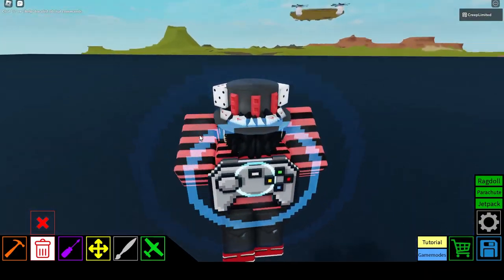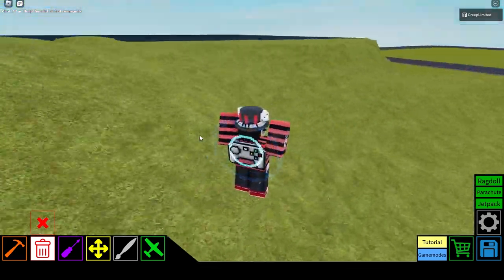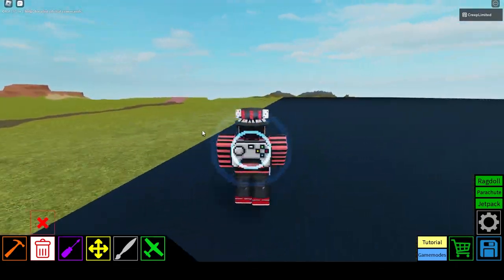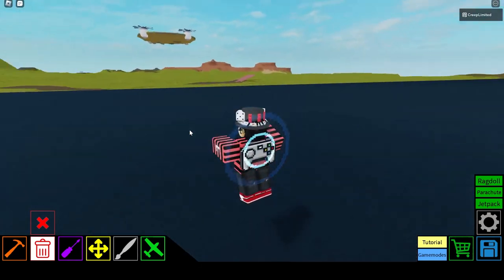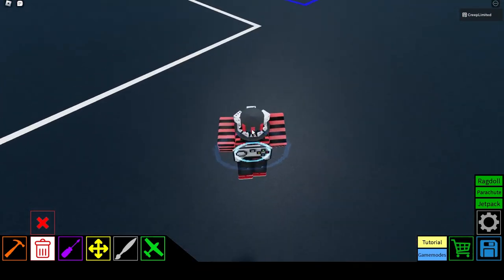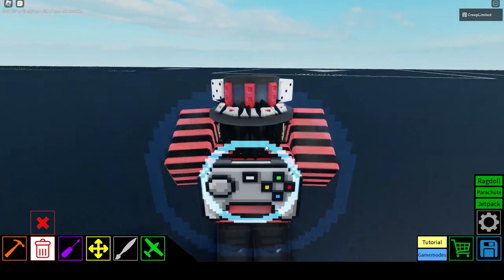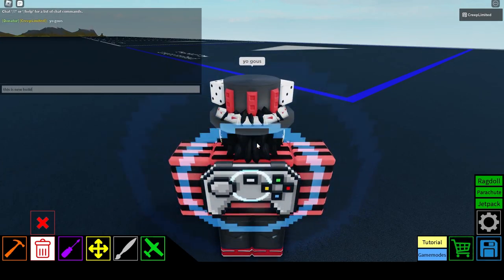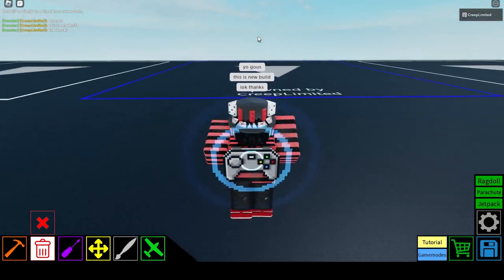is PLANE CRAZY dying?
i miss the times where i would play this every day, and make vids using in game recorder, it was fun. sadly pc imo is sort of dying, but it can make a comeback!

sub if u want, idc, i hope u enjoyed the vid!